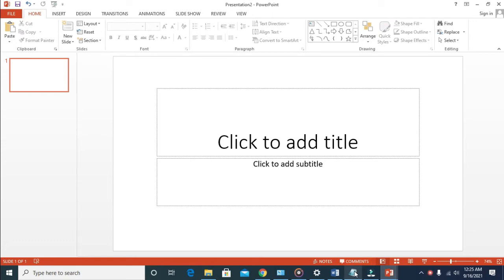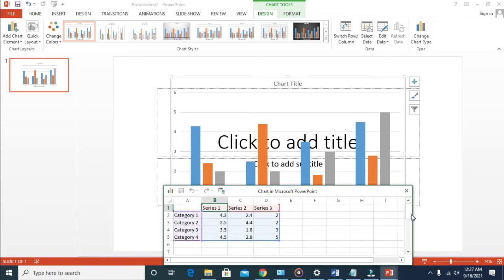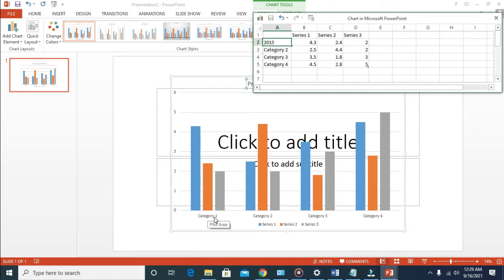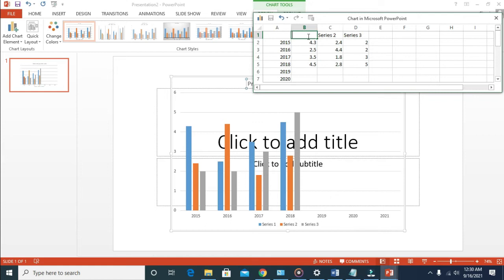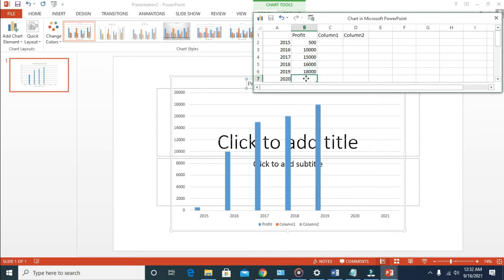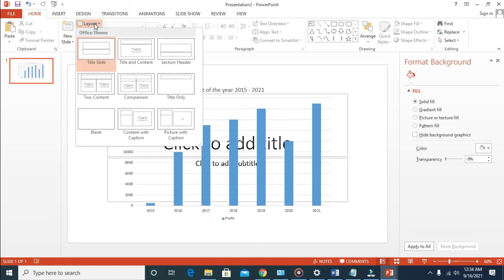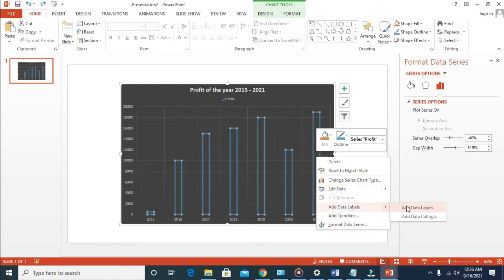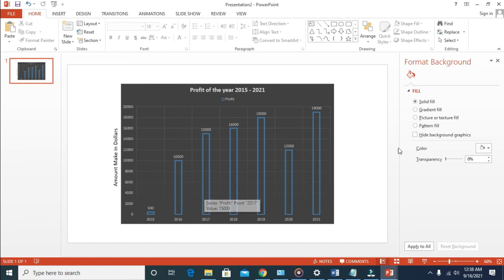How to Make a Bar Graph in PowerPoint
in this video, I will show you how to make a bar graph in PowerPoint step by step.